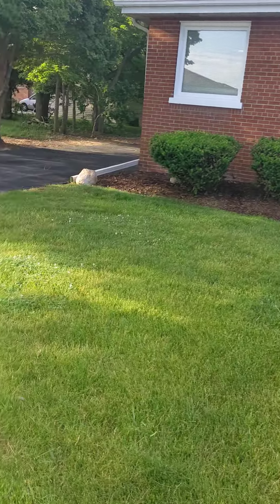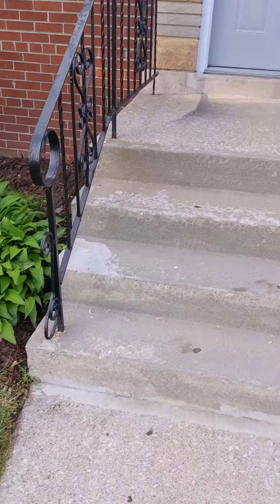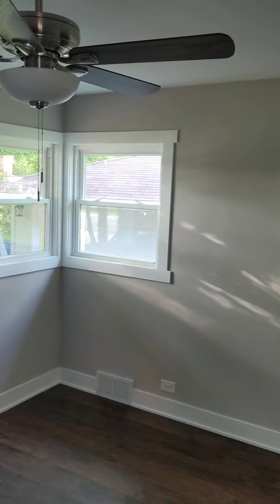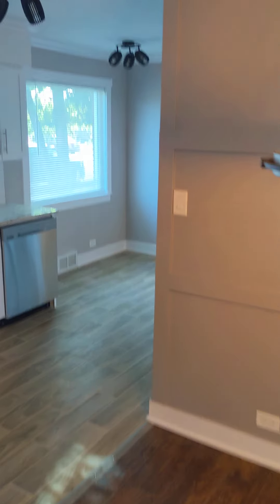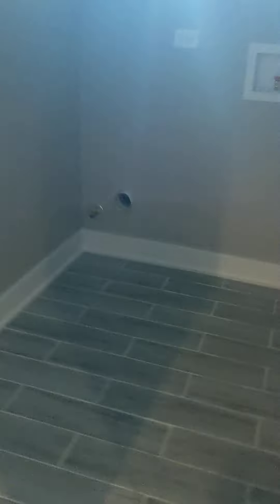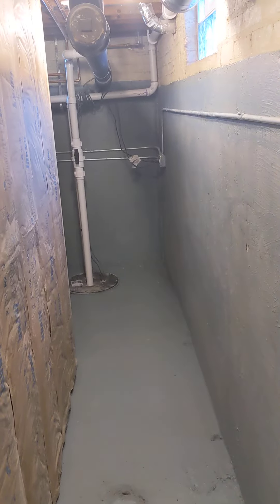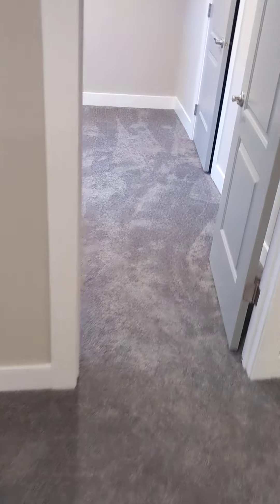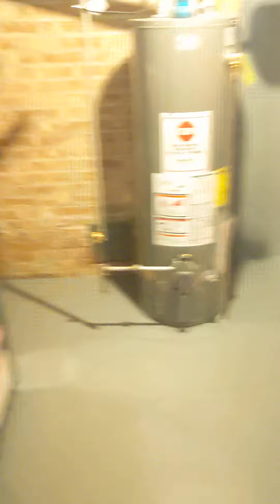6/9/3021 1005 e 162nd pl south holland draw#2